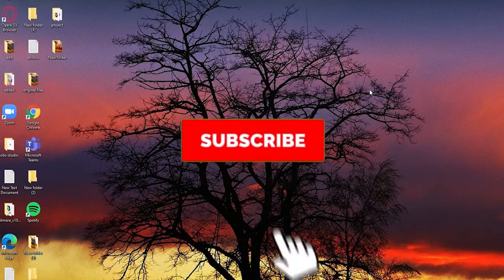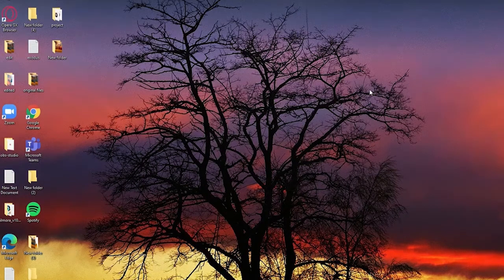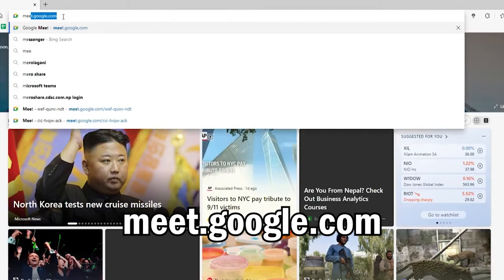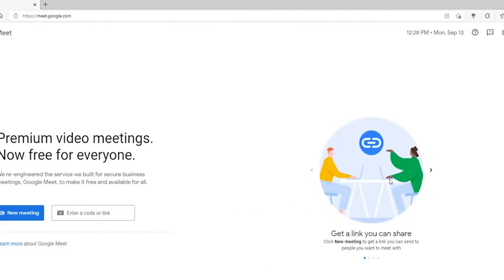How to Use Nicknames in Google Meet | Setup Google Meet using a Meeting Nickname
Hello everyone, welcome to another video. In today's video, you're going to learn How to Use Nicknames in Google Meet. Turn on the bell icon to get updated on our new videos.